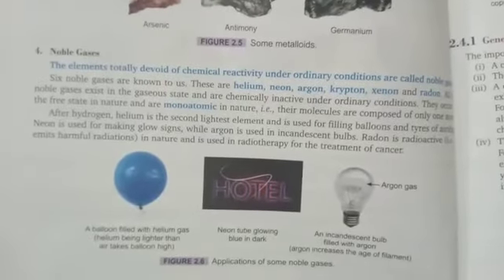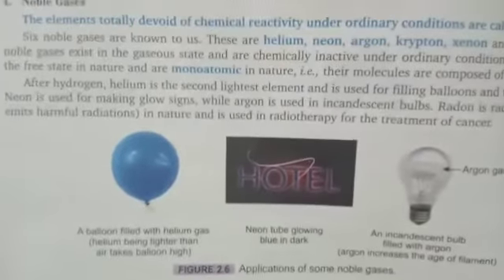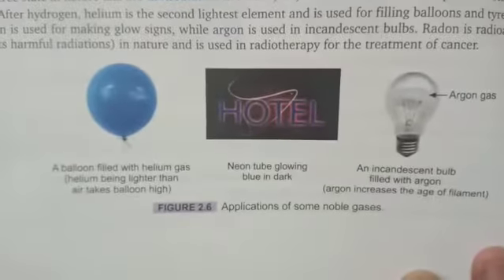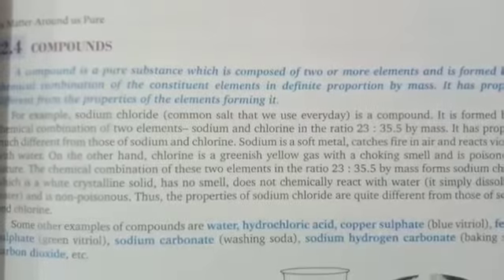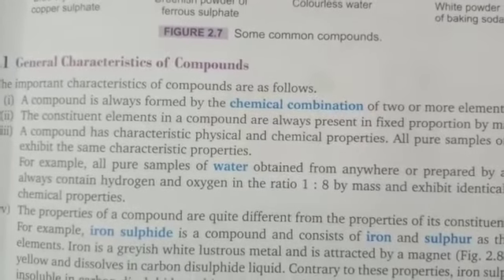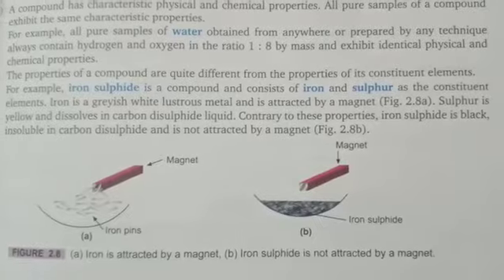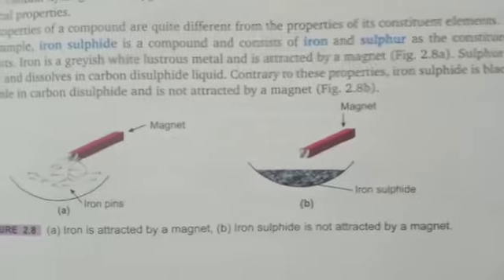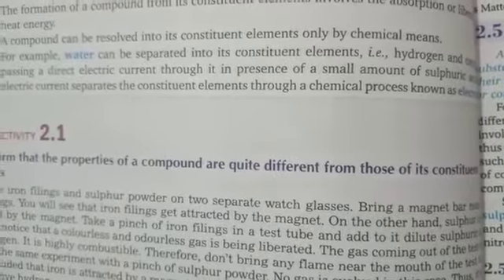17 April 2021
NOBLE GAS AND COMPOUNDS